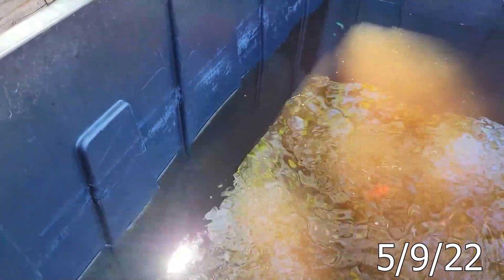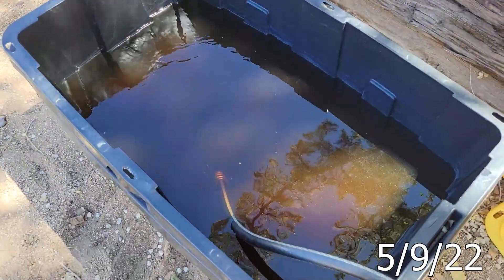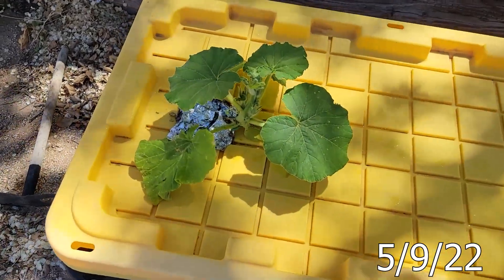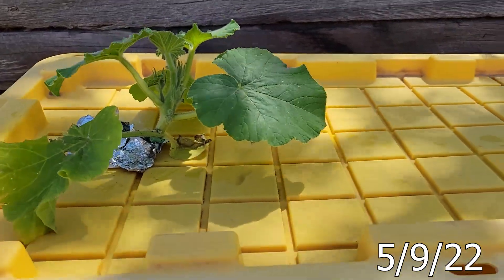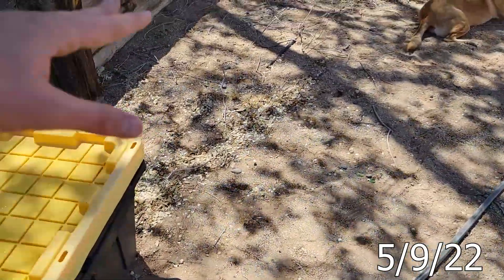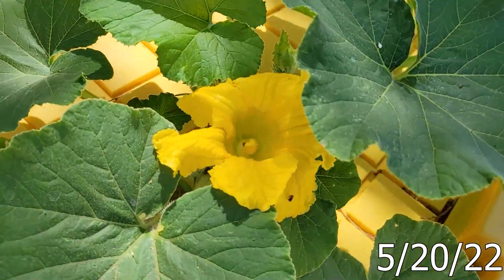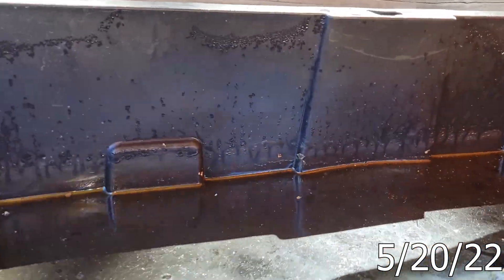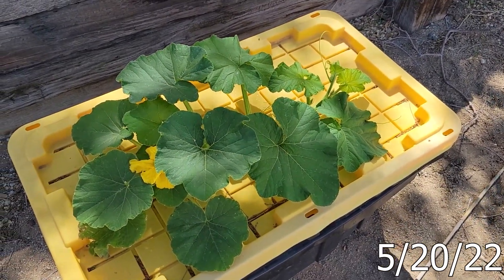Kratky Hydroponic Giant Pumpkin Growing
Part 1 showing how I am growing a Giant Pumpkin in a 40 gallon Kratky Hydroponic tote. Thanks to Niles Fennikoh for the 1282 Seed!